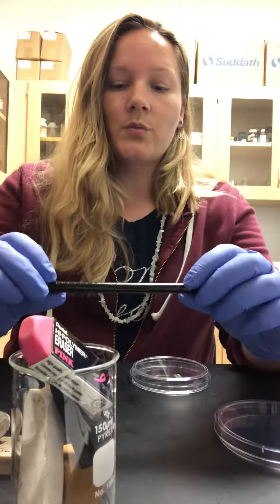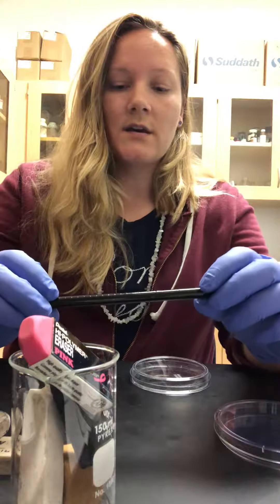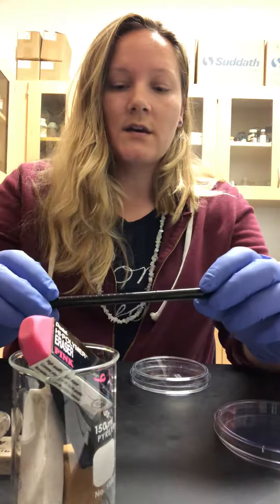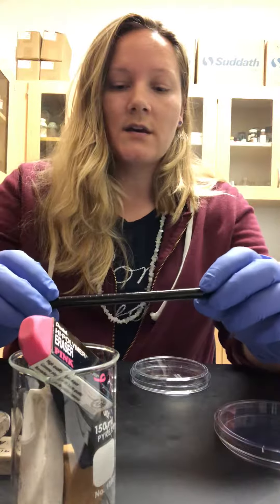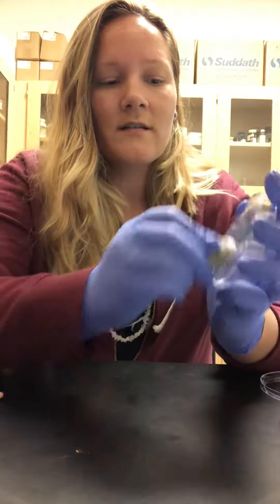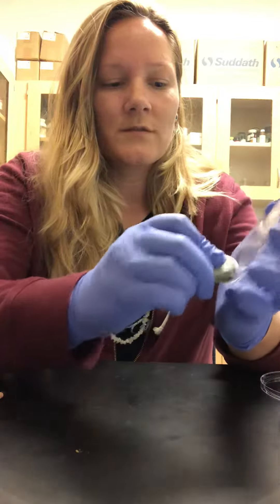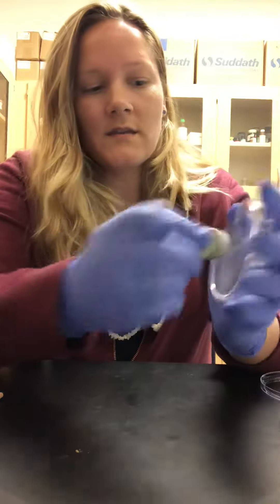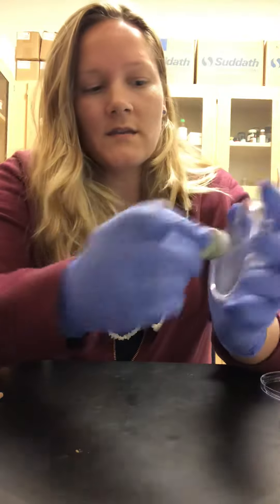How to erase wax pencil from a Petri dish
How to remove wax pencil from a Petri dish.